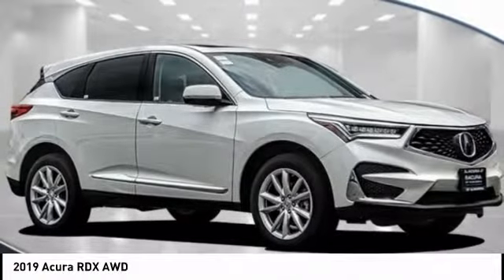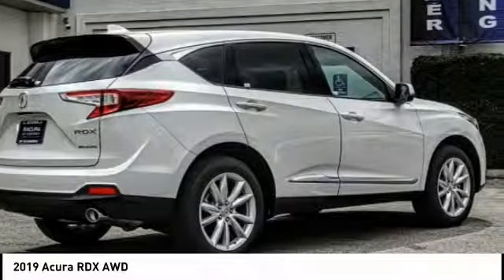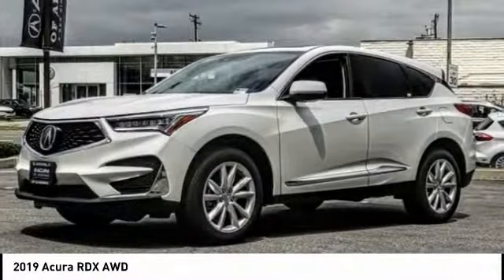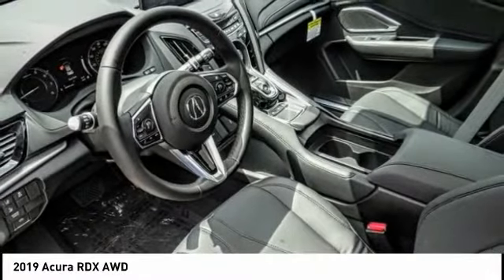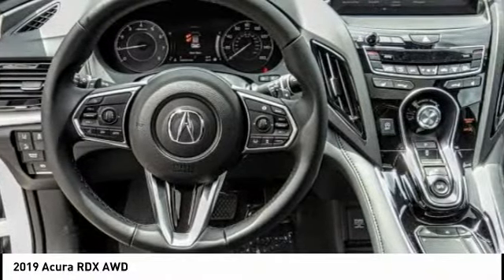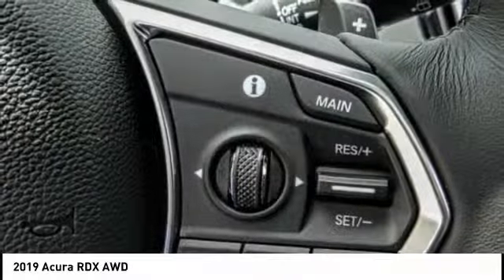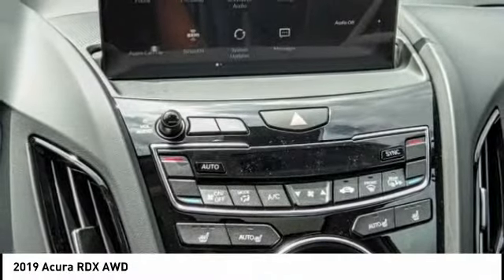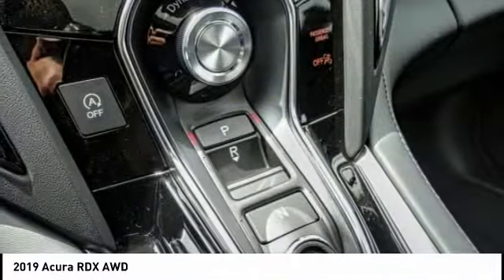2019 Acura RDX MONTEREY PARK ROSEMEAD EL MONTE MONTEBELLO LOS ANGELES A1509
2019 Acura RDX AWD

Alhambra Acura
1700 W. Main St.

Diamond White Pearl 2019 Acura RDX SH-AWD AWD 10-Speed Automatic 2.0L 16V DOHC AWD. 21/27 City/Highway MPG